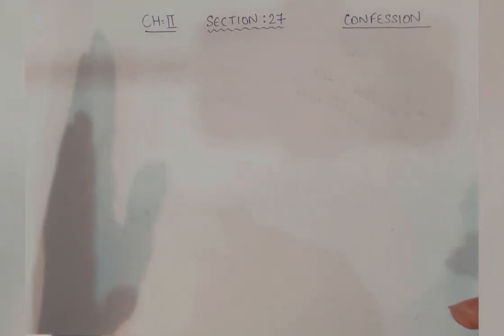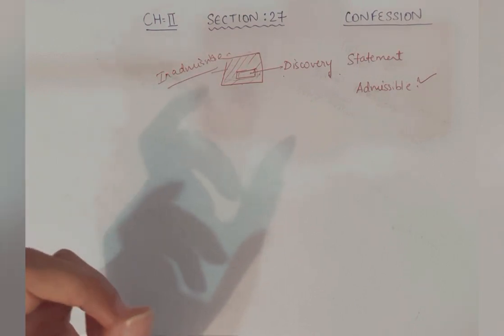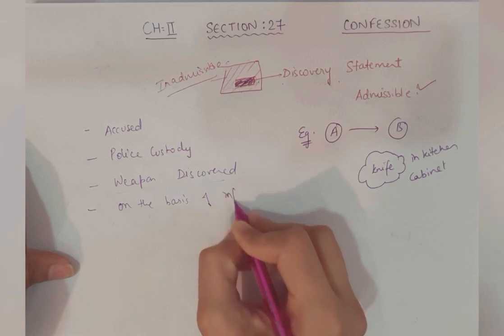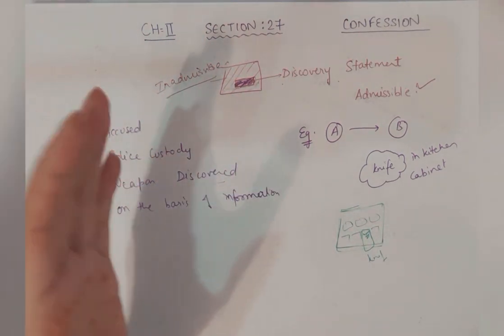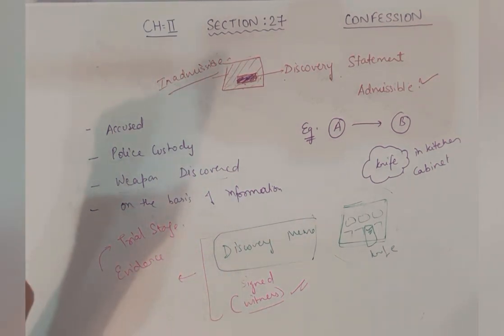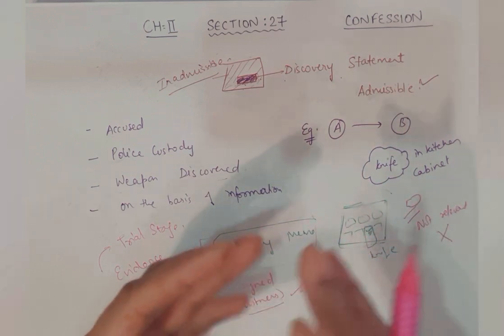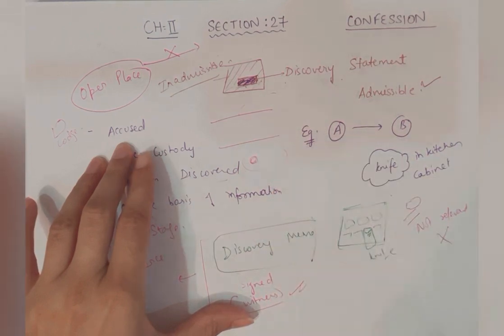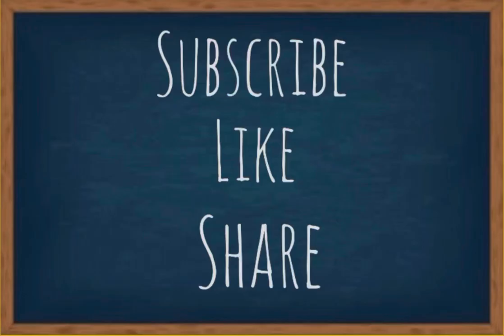Law | Indian Evidence Act,1872 | Ch-2:Admission | Section-27 | Discoverable Confession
Learn with NISHMAN

GEARS:-
1) Sonata gold 2.4ghz noise cancellation mic wireless
2)Camera tripod Stand
3) Iphone13
4) HIFFIN E27 studio single holder umbrella lighting kit
5) ALKOSIGN Astra Chrome White Boards
6) SONI officemate Whiteboard Marker
7) Wacom pentablet
8) Macbook air
9) Ipad air
10) wireless mouse
11) usb hub 7 in 2
12) Apple pencil
13) tablet pencil
14) camera
15) wooden tablet
16) table
17) green screen
18) boya mic
19) rode mic
20) chair
21) lights
22) wireless keyboard
23) laptop stand
24) pen stand
25) A4 size paper
26) color pens
27) highlighters
28) sticky note
29) airpods
30) screen GLASSES
31) bed STUDY TABLE
32) extra SCREEN